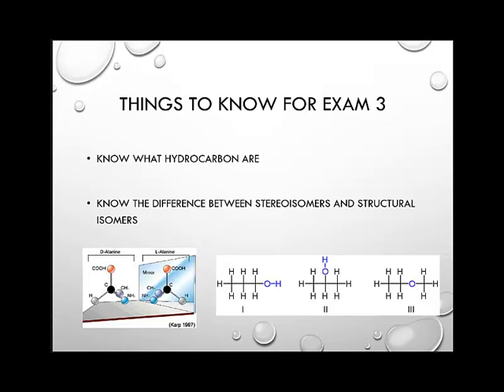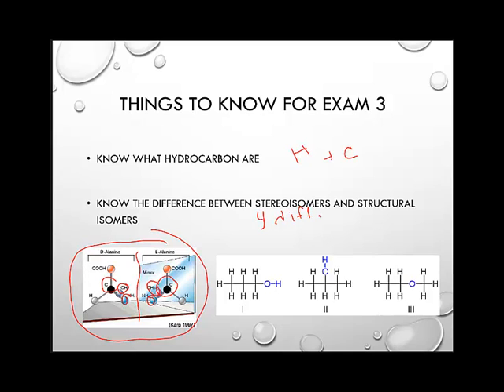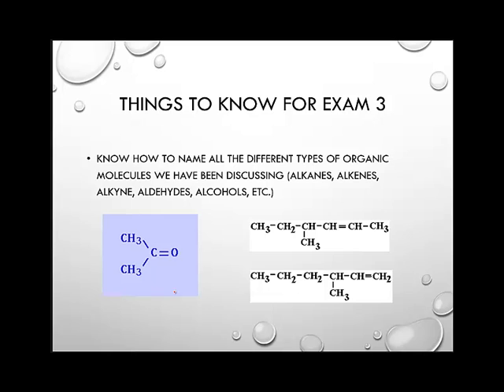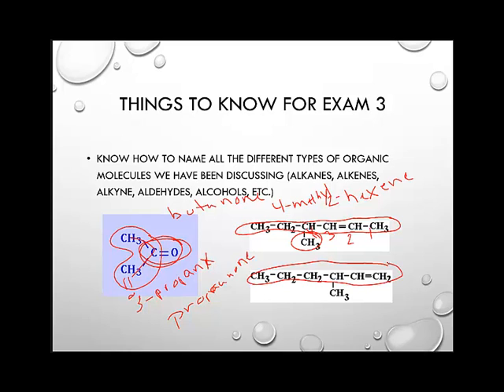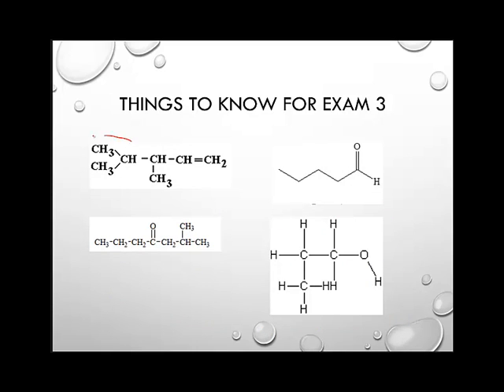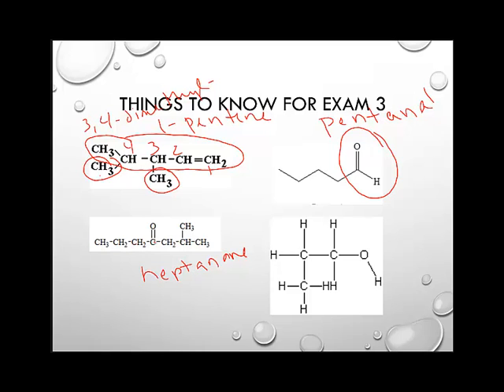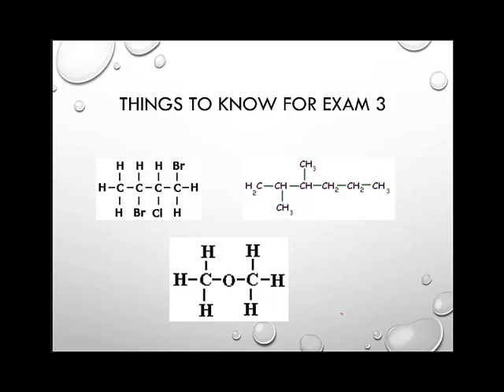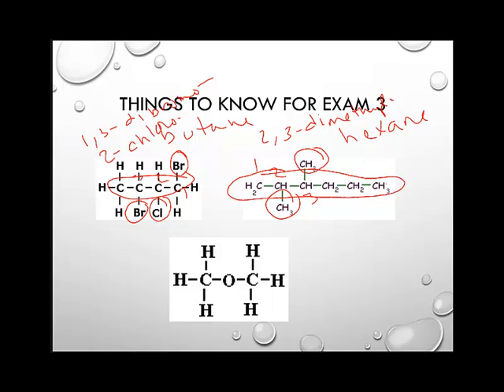chm 119 exam 3 review part 1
This is the first part of the review for exam 3 for chm 119 at PNC.